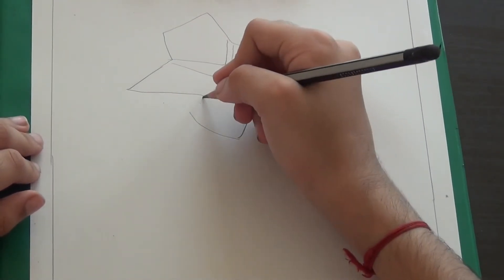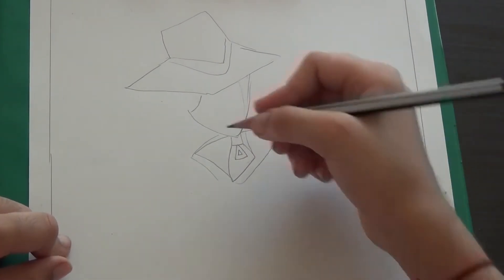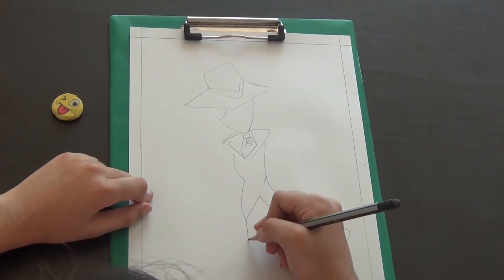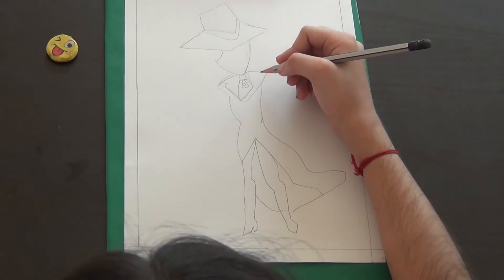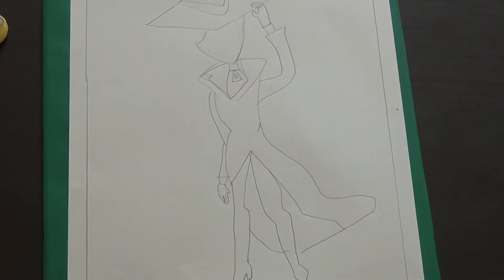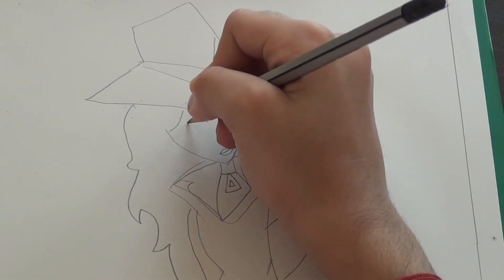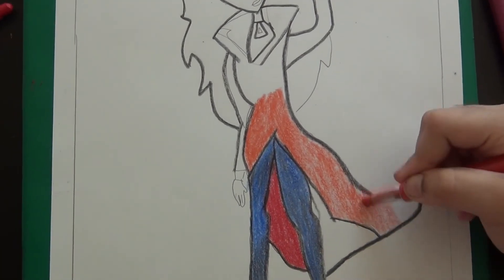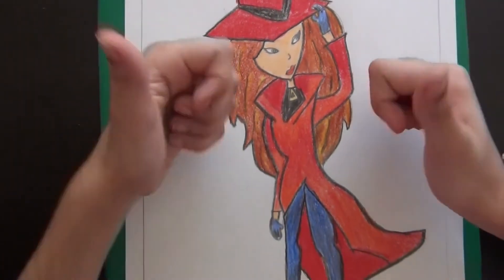Simple way to draw CARMEN SANDIEGO.(37)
Simple way to draw CARMEN SANDIEGO.